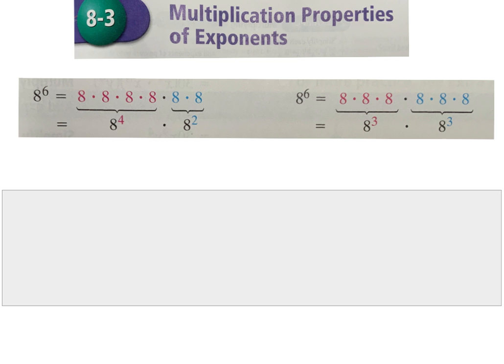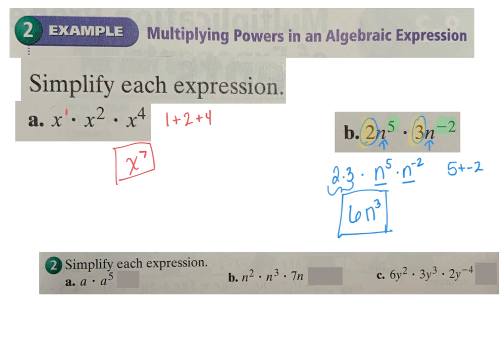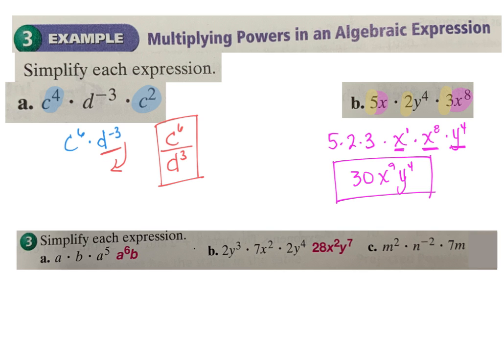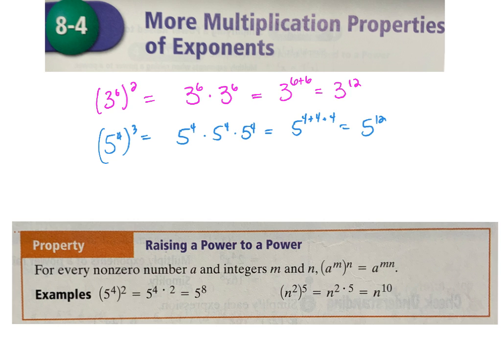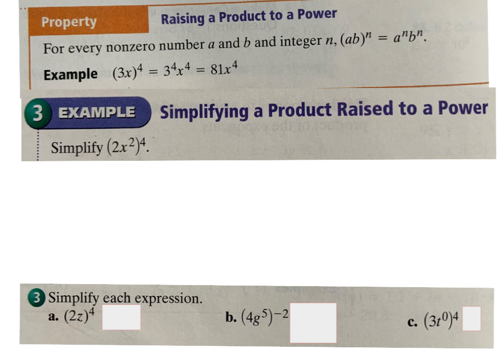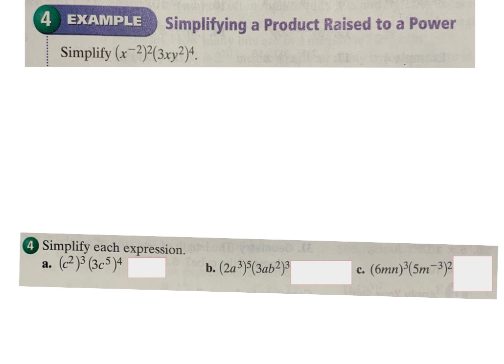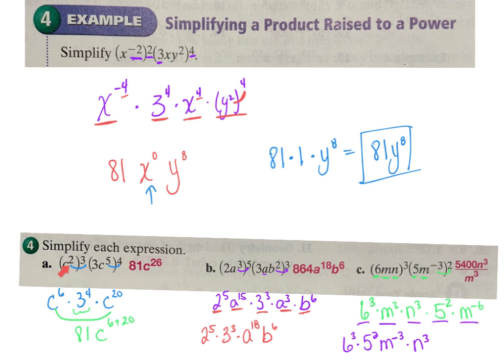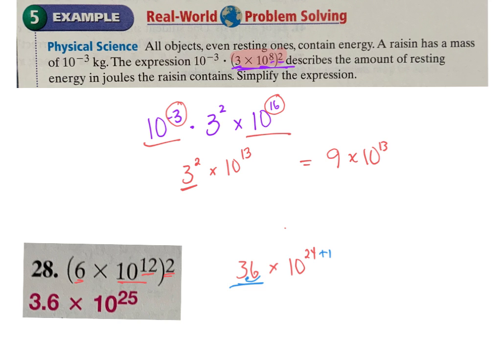Alg 1 section 8.3.-8.4